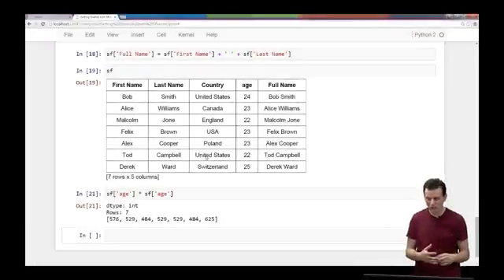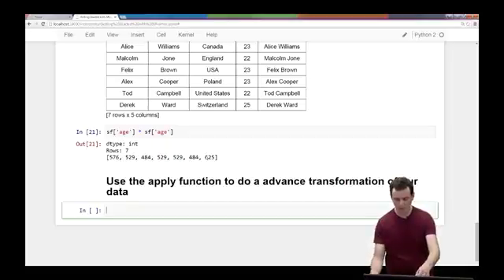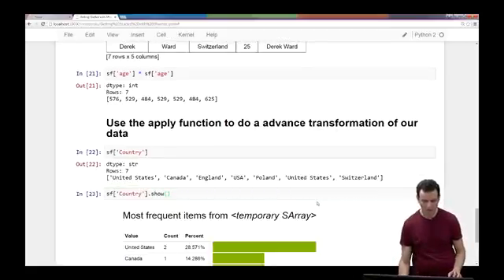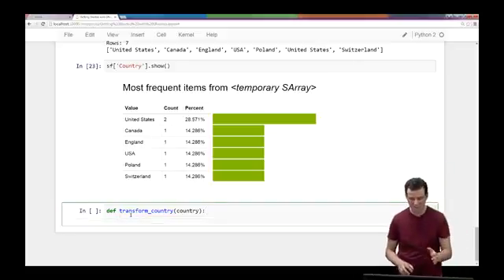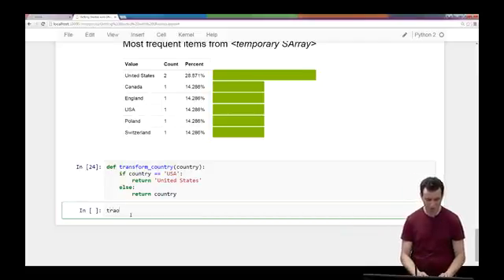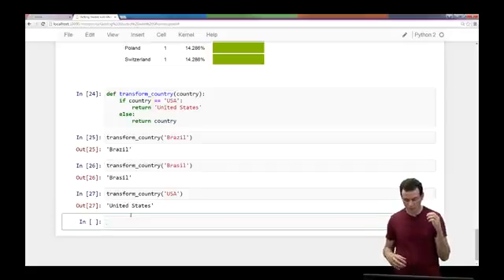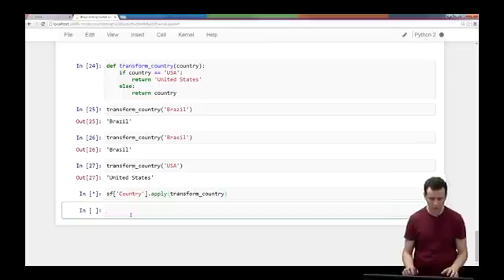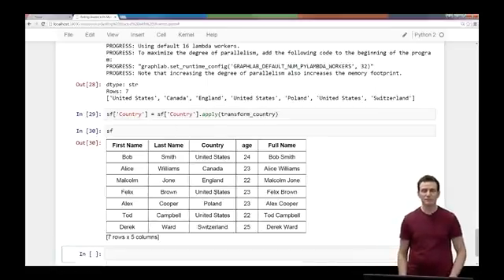Using .apply() for data transformation